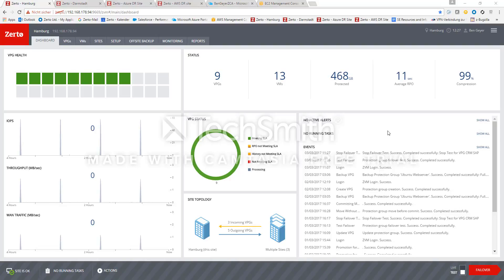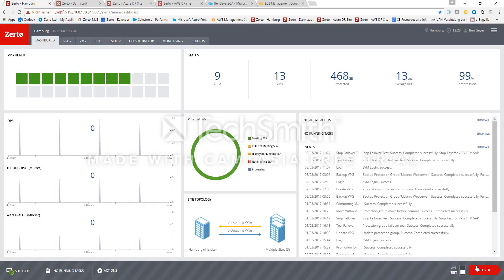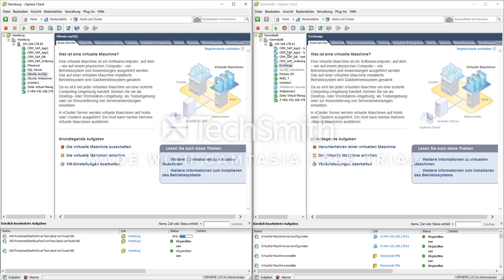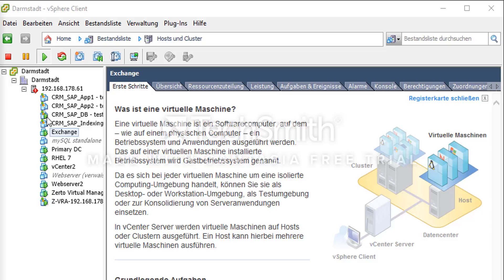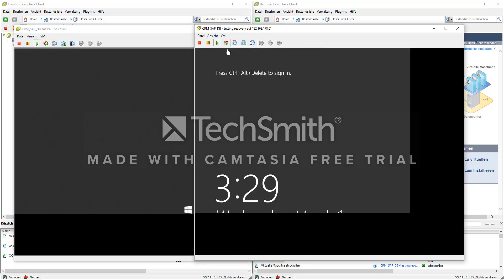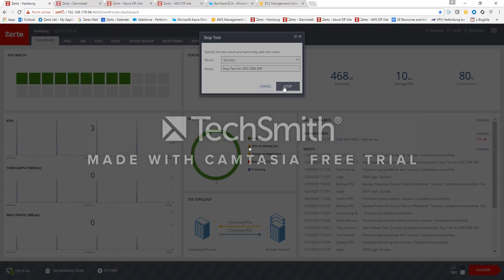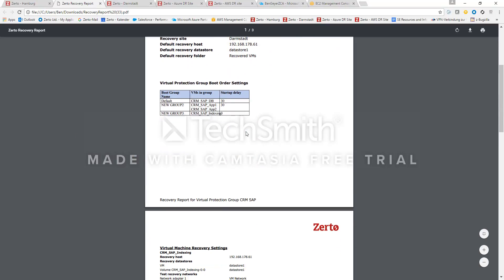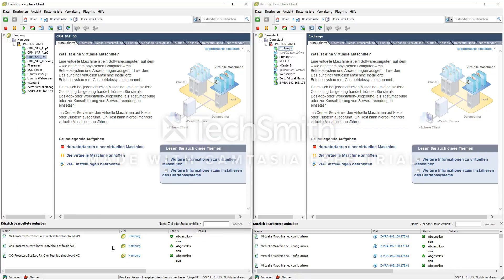Failover Test VMware-to-VMware with Zerto Virtual Replication 5.0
In this session I'm going to demonstrate, how a non-disruptive Failover Test with ZVR works.